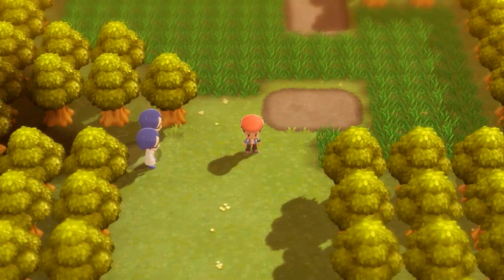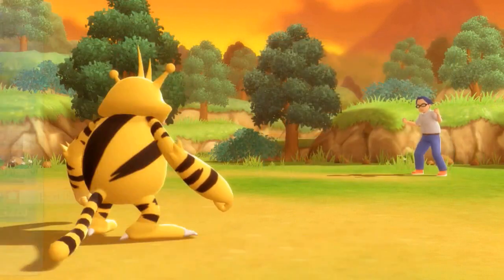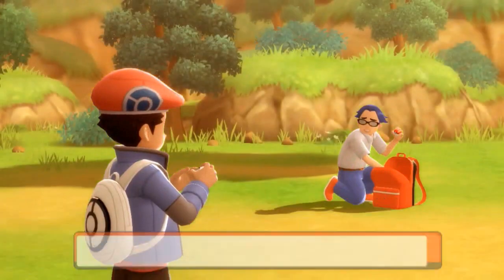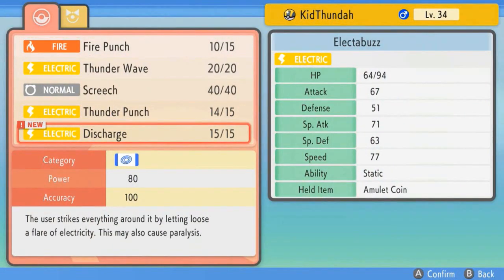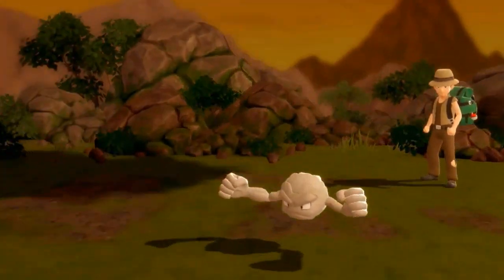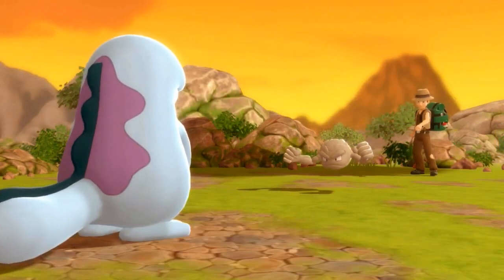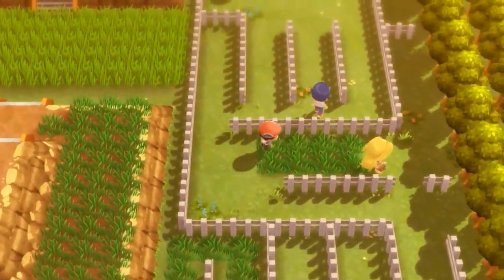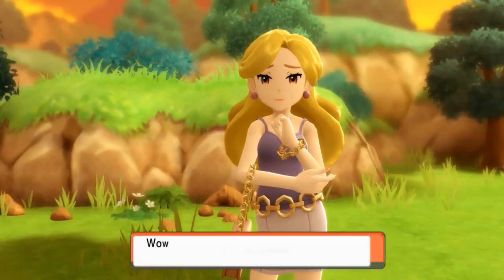Pokemon Brilliant Diamond Walkthrough Part 29: The Adventures of Route 214! (2022 Re-Upload)